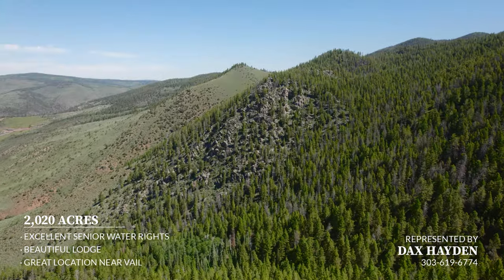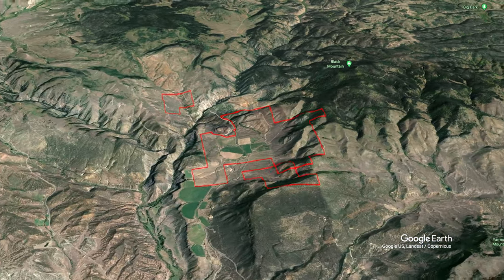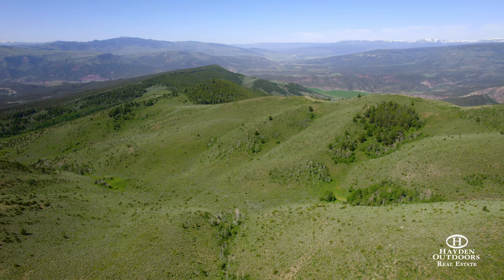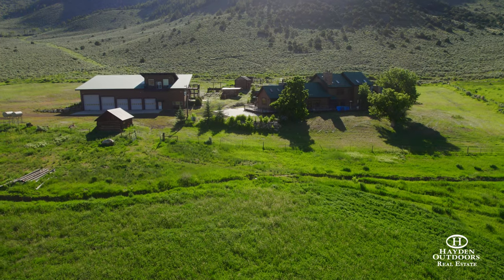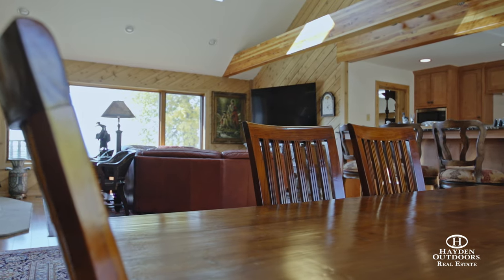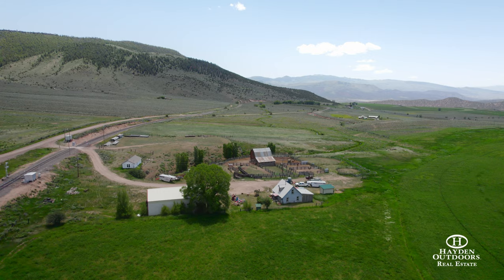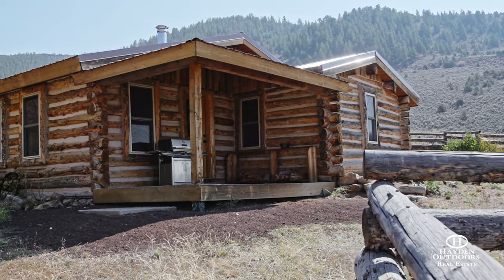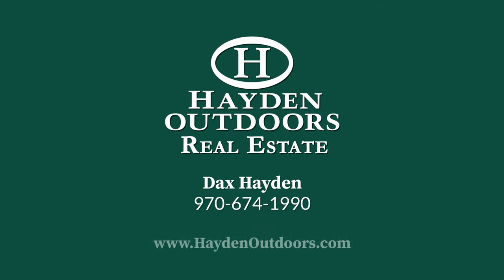HIGHLAND SPRINGS RANCH - ROUTT COUNTY, COLORADO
Highland Springs Ranch is a beautiful property overlooking the Colorado River basin just outside the small mountain town of McCoy, Colorado. Rich in history, this legacy property combining 6+ old homesteads still has preserved cabins and remnants from the late 1800s while bringing modern comforts and amenities to this first-class, turn-key working mountain ranch.
Highland Springs Ranch showcases all the classic landscapes of a unique mountain property. Here, the Rocky Mountains reveal themselves in every direction. Mountain springs, a large irrigation ditch, and creeks flow through the property allowing the trees, hay, alfalfa, and vegetation to flourish.
Highland Springs Ranch has everything desired for a working cattle ranch operation and the amenities of a luxury mountain getaway. The property offers multiple homes and living quarters, a lodge, equestrian facilities, and ten outbuildings providing plenty of storage.
The Main Lodge and Compound feature a custom home with excellent quality and craftsmanship. In 2009, the Lodge underwent remodeling, giving it a classic mountain cabin feel, an open-concept kitchen, and an entertaining area perfect for large groups to dine and relax comfortably. It encompasses six guest bedrooms and seven bathrooms, a wet bar area, multiple fireplaces, a loft area, and a separate game room. Large windows showcase the mountain views, and the expansive outdoor patio allows comfortable access to the outdoors.
The beautifully finished Owner’s Quarters are attached to the Lodge, completed in 2015. With approximately 1600 square feet of space, it includes a sizable primary suite, open kitchen and dining area, fireplace, office, pantry, laundry room, and private deck. It allows for privacy with all the home amenities when guests visit the Lodge. The current owners take great pride in ownership and have paid significant attention to detail on this fine home. The Lodge displays well-thought-out architecture, featuring a large custom kitchen, rock fireplaces, private owners’ quarters, window views, and large deck spaces. The owners constructed the from rock found on the property. They have considered every amenity and detail to ensure your friends and family enjoy this fantastic retreat!

The Garage and Stable workshop has over 7000 square feet of heated space and a well-thought-out interior. It includes five garage bays with plenty of room for tractors, RVs, ATVs, snowmobiles, and all the toys and tools, along with an additional lofted storage area. The meat processing room boasts commercial features, including a walk-in refrigerator, stainless steel tables, and a sink. The main floor also boasts five horse stalls, a tack room, and a 90’ drive-through, creating a beautiful and convenient equestrian facility. The second floor houses a lovely two-bedroom, 1bathroom caretaker’s apartment with a full kitchen, a great open room, and two decks/patios with stunning views. A substantial heated bonus room is attached to the caretaker’s apartment.
The western section of the ranch includes the Ranch Manager’s House, which consists of a a three-bedroom bath home, an older horse barn and corral, and a large metal storage building for tractors and equipment.
The Cabin, which was originally homesteaded in the late 1800s and has been restored with modern conveniences, is heated by a wood stove. It features two-bedrooms, one-bath, and receives power from a portable generator, providing electricity, running water, and a kitchenette.

This ranch lives big with the adjoining BLM land, especially when hunting the private land teeming with game. Plentiful Mule Deer, Elk, and many small varmints, including coyote, badger, grouse, and ground squirrel, inhabit this fine property.

Highland Springs Ranch is just 45 minutes from I-70 Vail Airport. With all the Vail amenities within an hour’s drive, this location allows for year-round recreation. To the North, Steamboat Springs is just about an hour’s drive away. Steamboat Spring and Vail are known for fantastic restaurants, shopping, and world-class skiing. Other outdoor activities include mountain biking, hiking, camping, and more.